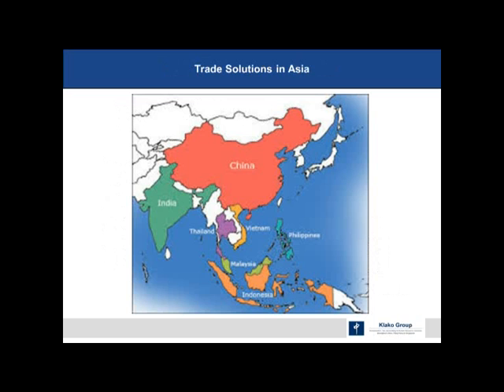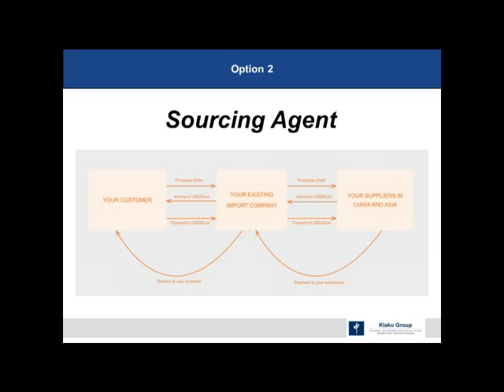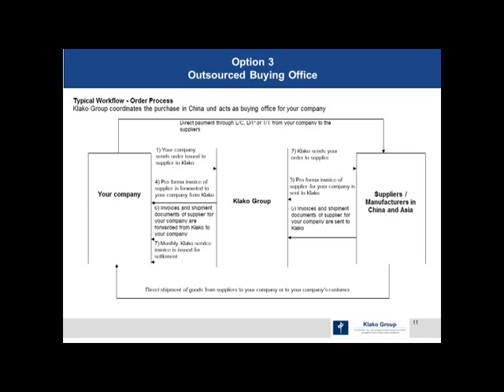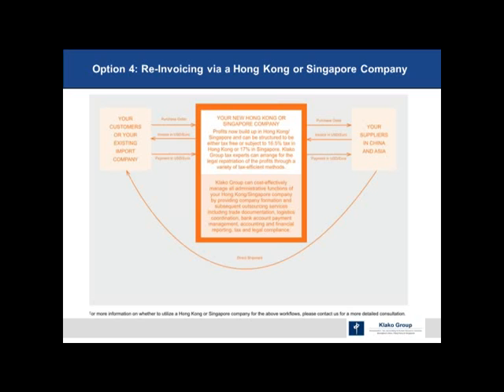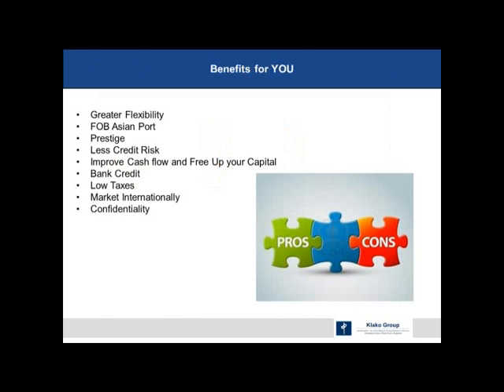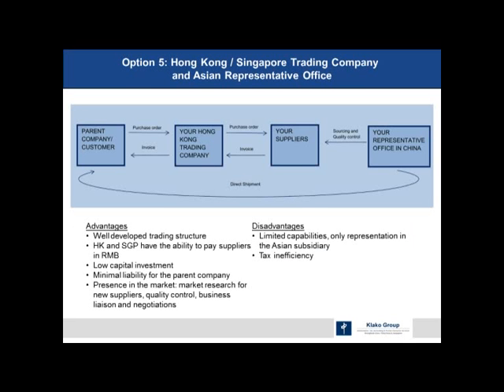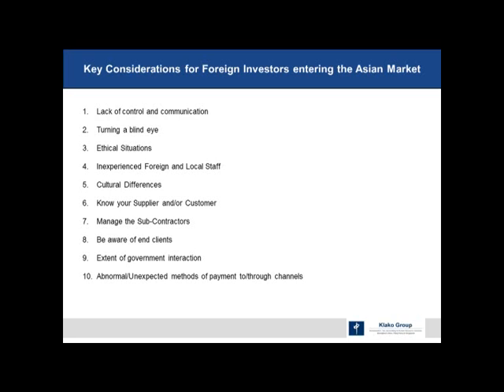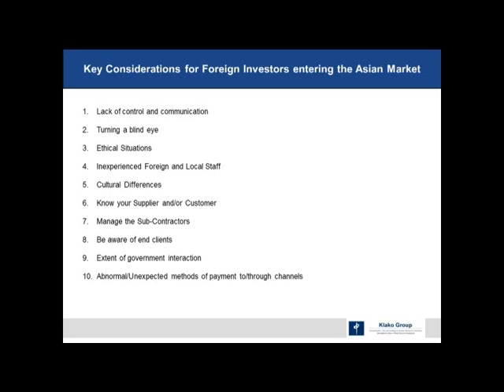Trade Solutions in Asia - Sourcing Structures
What trade solutions are available for companies when they are looking to buy from Asia? Whether you are focusing on manufacturing yourself or outsourcing to third parties a proper strategy must be developed in order to protect one's brand and patents appropriately and gain the right foothold in the Asia market. Understanding the supplier and the market are vital for a company's success.

During this webinar we will be looking at the potential sourcing structures in specific Asian locations, such as Singapore, Hong Kong and China